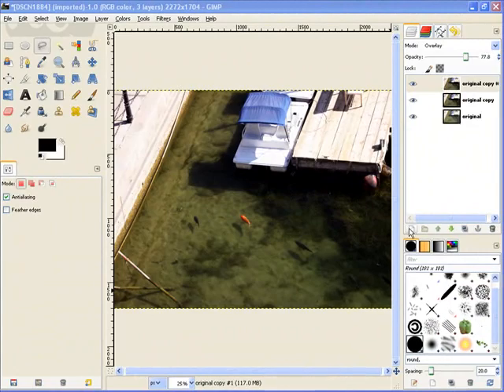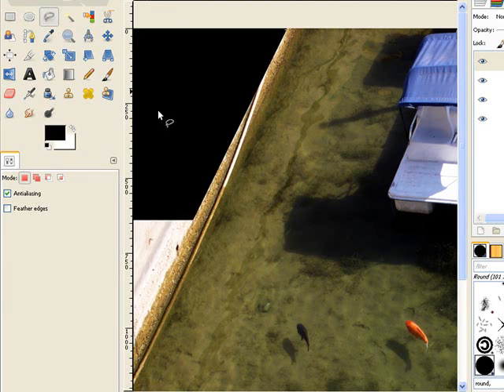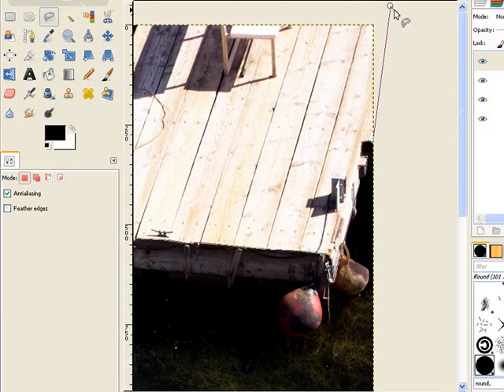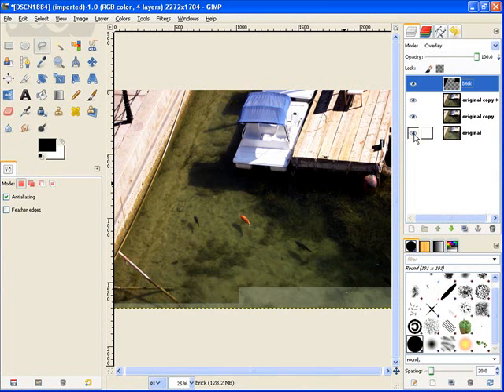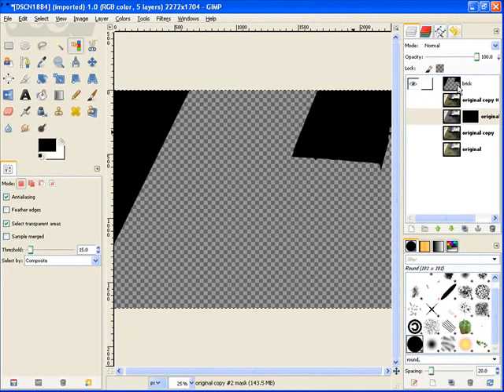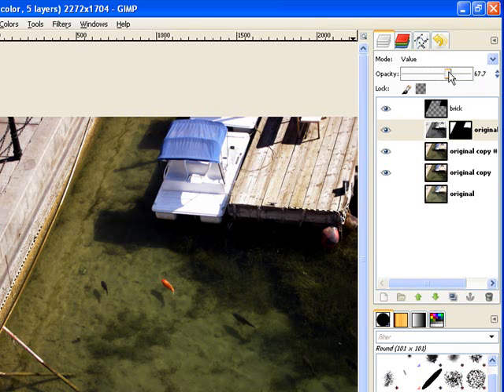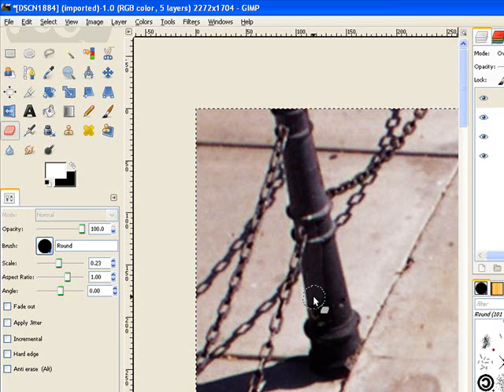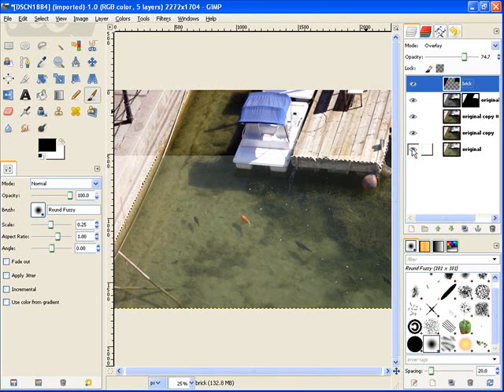What Helps With My Problems "Part 2"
In this video I thought I would do a real tutorial on one thing that takes my mind off my depression & other problems, I guess you could call it my form of Art Therapy. Kind of funny people think I am a good photographer, no I just take several pictures hoping one will turn out & then edit it to make it look better.

In "Part 1" I do just some basic editing, in "Part 2" I do a little more advanced editing.

Links:
GIMP (free open source software)